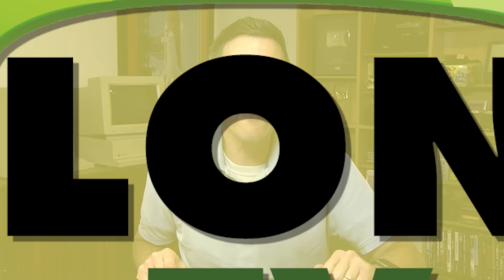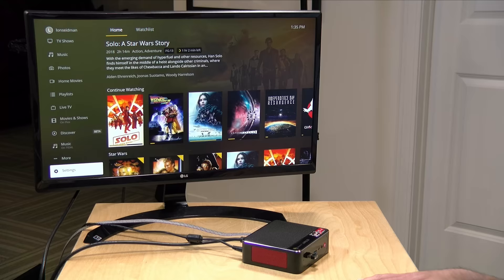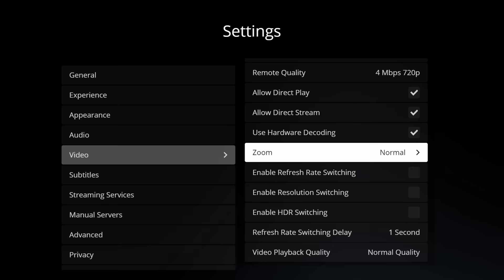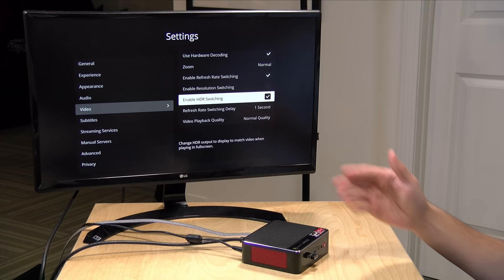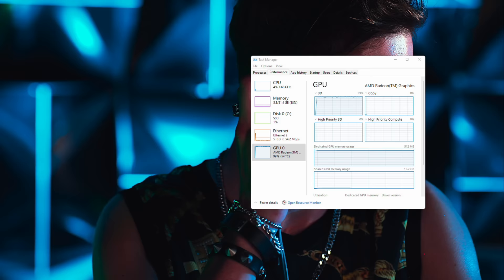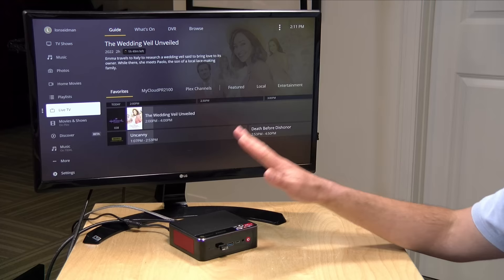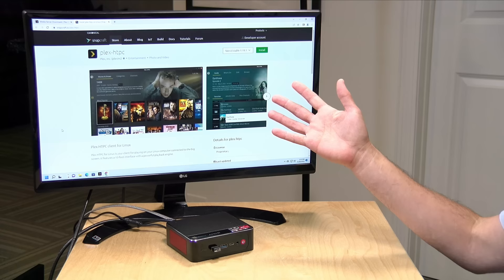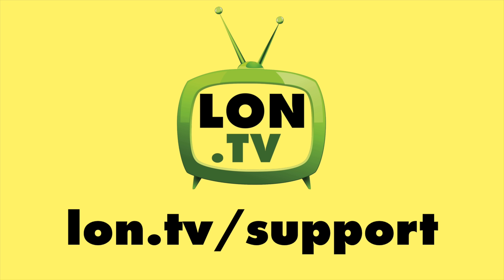Plex HTPC - Setup and Tips for HDR, Lossless Audio, & More!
- Plex recently made their home theater PC (HTPC) client official and we'll take a look at its features and settings in this video. It supports HDR switching and lossless audio passthrough!

Additional HDR info from the Plex team:
HDR10: This works when using Windows. MPV creates a Rec.2020 swapchain in D3D11, which outputs to the display. There is a switch in HTPC’s settings to switch the display from SDR - HDR when you play HDR content.

HDR10 with Static Metadata Passthrough: One of the users in the forums has done a writeup on how to use some of the more experimental features of MPV to do HDR10 with static metadata passthrough. So the maxCLL and maxFall values from the content are sent through to the display. for more information.

VIDEO INDEX:
00:00 - Intro
01:58 - Audio Settings for Lossless Passthrough
03:25 - Video Settings and Considerations
04:29 - HDR Discussion
05:29 - Client-side HDR-SDR Tone Mapping
07:23 - System Requirements
09:17 - Plex Experience
10:04 - Where to Download
10:51 - Conclusion